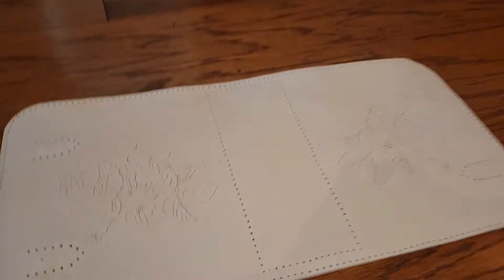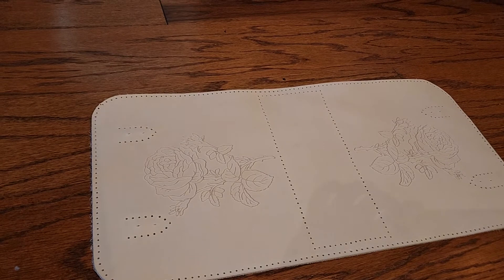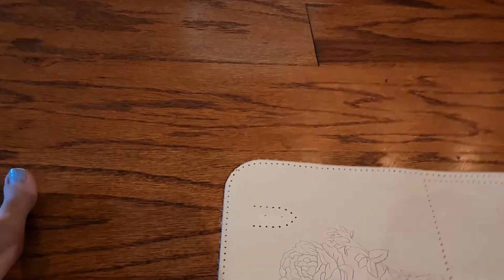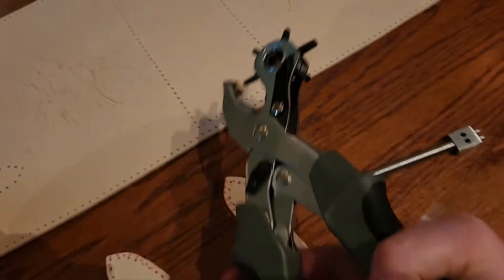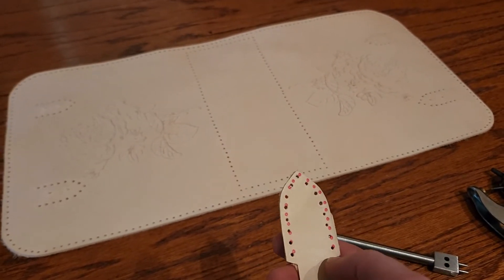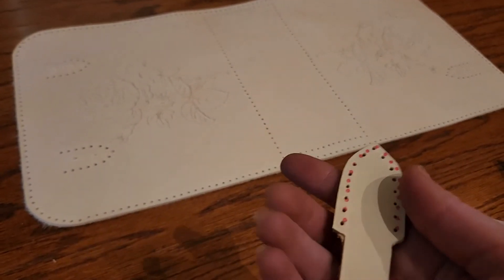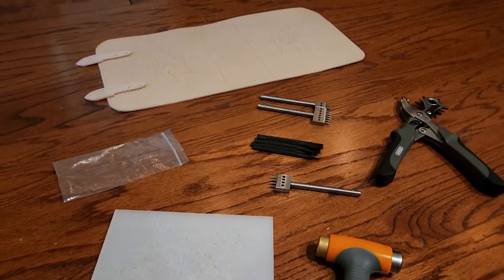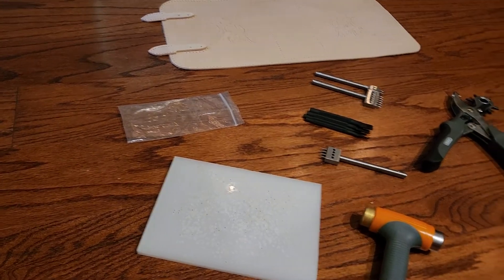Hammering holes into leather: tools I used in this project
I am sharing the tools I've used to put holes in leather peices for a bag I'm making. Pattern peices were cut with Cricut using a deep cut blade. I also added a tooled drawing to the design with Cricut using the engrave tip that came with QuickSwap housing, then the Foiling tip in medium. Please note the pattern was purchased from DeiselPunk.ro on Etsy and that the method I used for tooling was from CleverSomeday who both have YouTube channels I reccomend.

I used "draw" to put the dots from the pattern onto the actual leather, and so far the jury is out on this method I tried. It confused me when the dots did not align  well on some of the peices, but it helped tremendously with placement of holes for handle on the largest piece of the pattern.

I show tools I tried to punch or hammer holes into the leather for hand stitching, which is part of this pattern. So far I prefer round punches for leather. I notice "diamond" comes up more frequently in Amazon searches but I did not like the look of those holes.

Edit: toward the end I place the peices upside down. Thankfully I was just demonstrating!

If you have some time or feedback please share in comments please!

Also, can you all think of a writing utensil that is more visible than a pencil but less visible than marker? Do you all think erasable pen or fabric marker might be good to use in future projects for parts where it's good to mark where holes need to be punches on the leather?